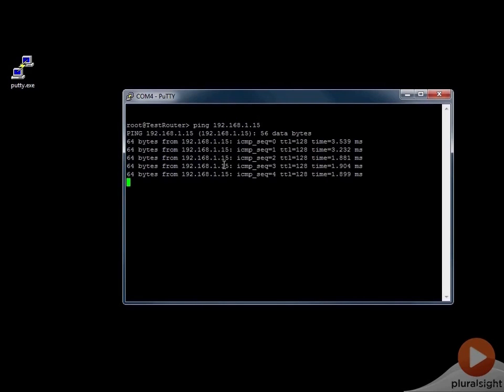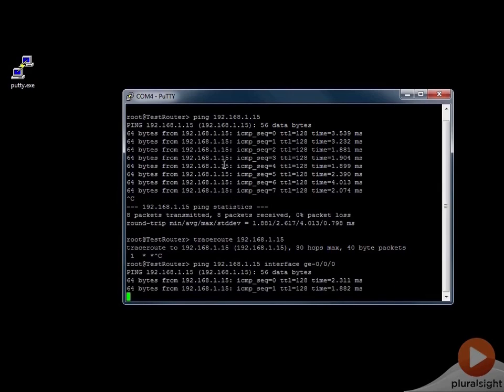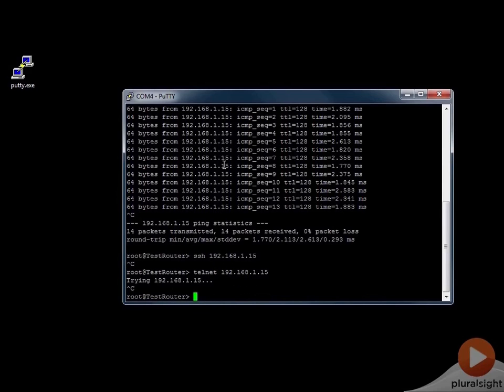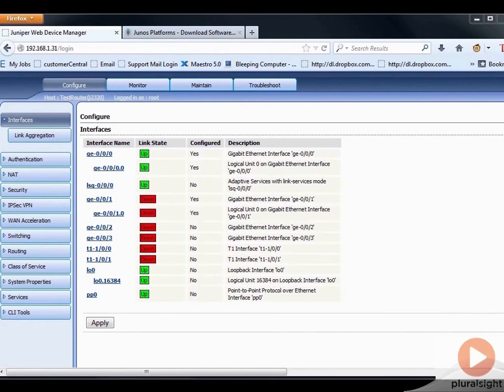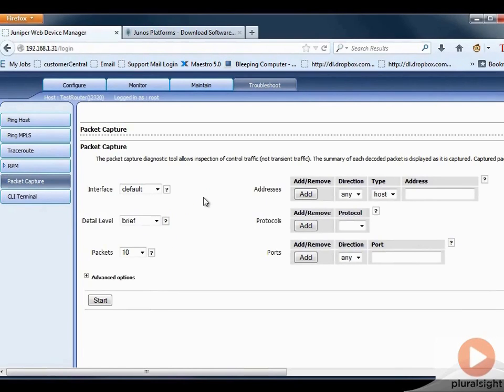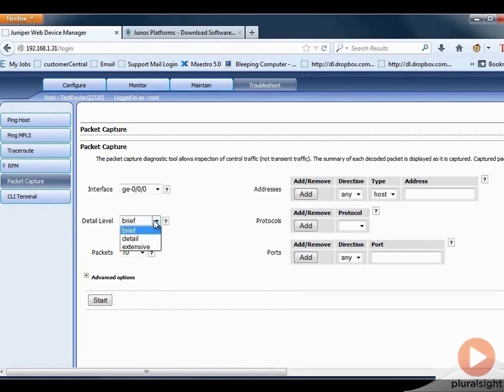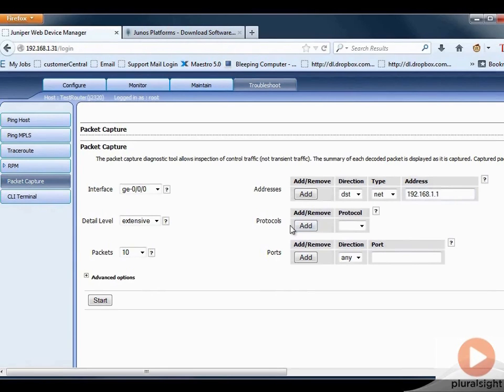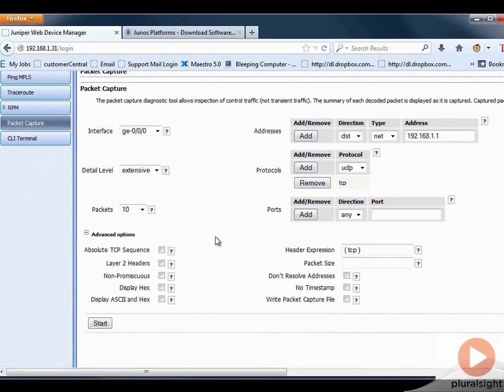Junos : Ping, TracerRoute, Telnet, SSH, and Packet Capture